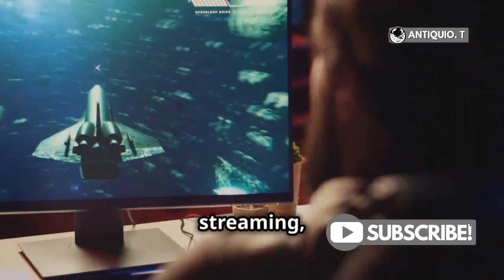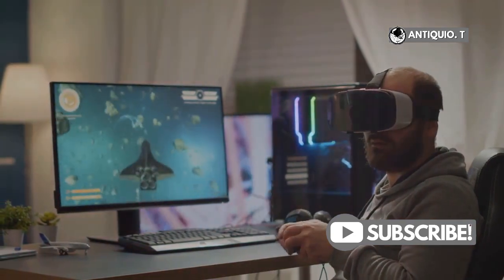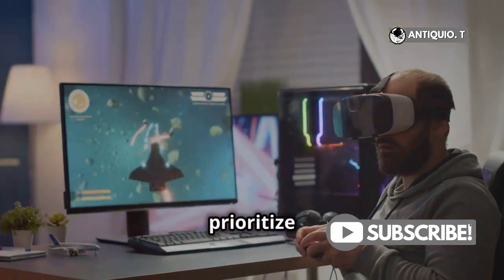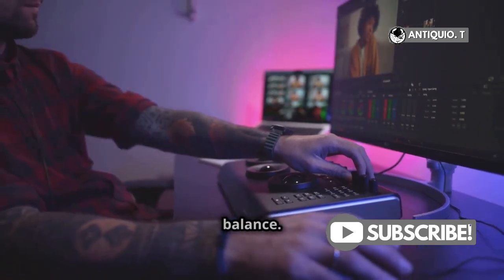How to Fix Pico 4 Ultra Low Frame Rate?